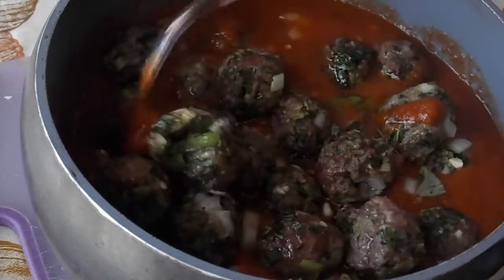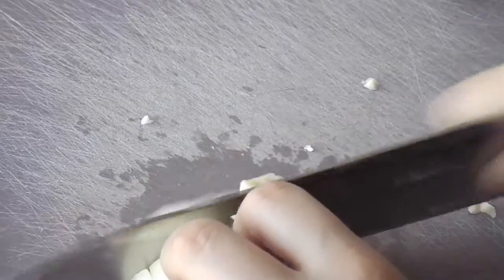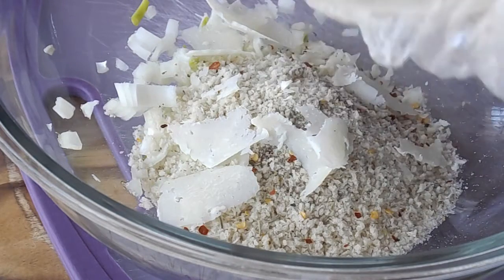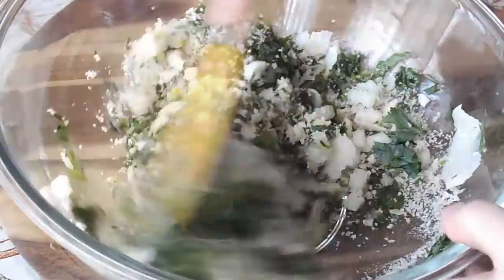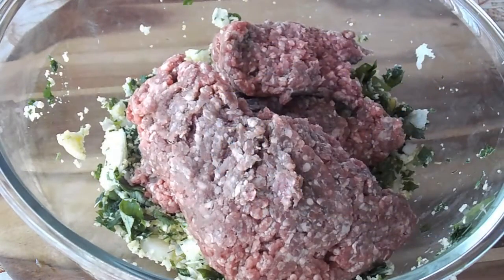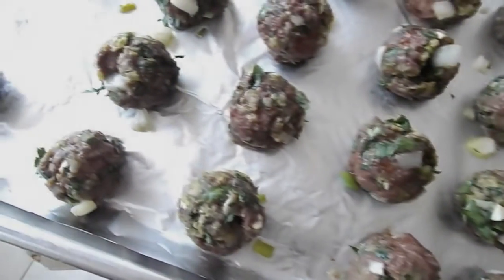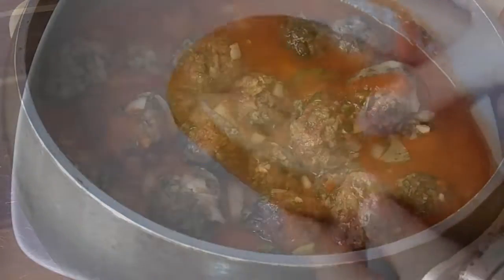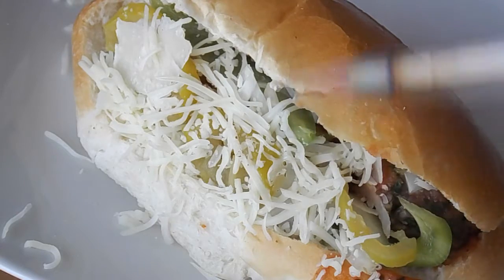Easy Meatball Subs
I'm no Italian, but these meatball sub are still pretty darn good.